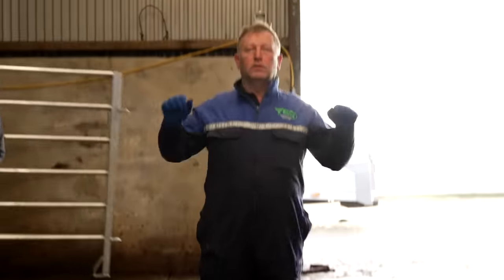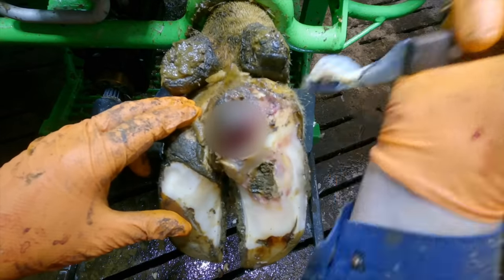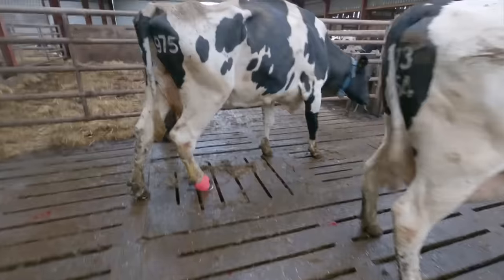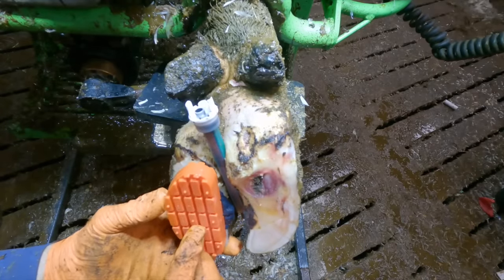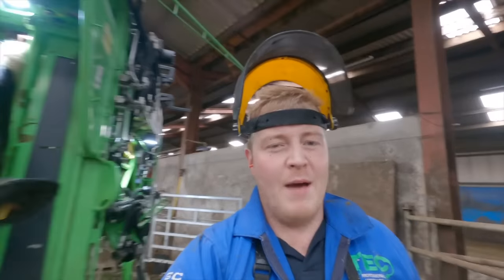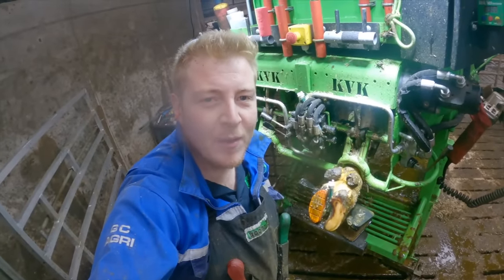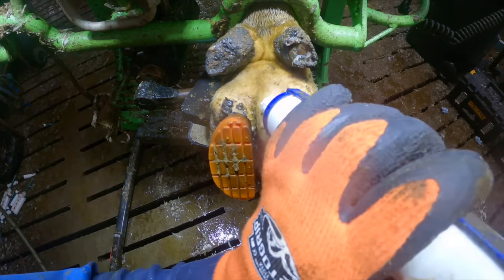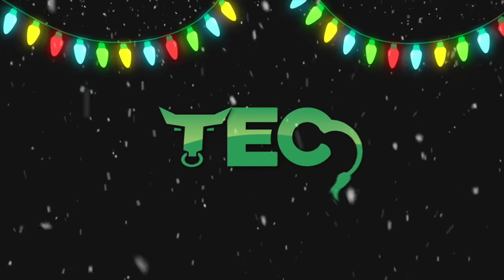MASSIVE FOUNTAIN HEEL IN THIS COW'S HOOF | 12 Hooves of Christmas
Welcome to the Forth day of the 12 Hooves of Christmas. In this video Gareth, Professional Hoofcare Specialist, visits a cow that we have dubbed "Fountain Heel" as you will soon see. what and incredible journey this girl has come on and amazing transformation! Enjoy the video and make sure you have the notifications set for the next 9 days 🔔👍🏻

Code: MW2YQ7O0XTAZLTEW